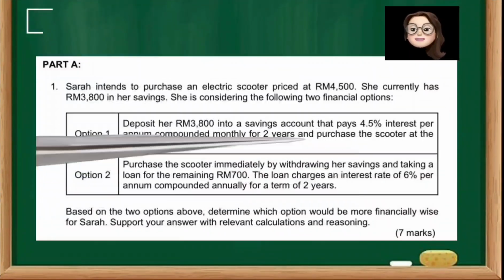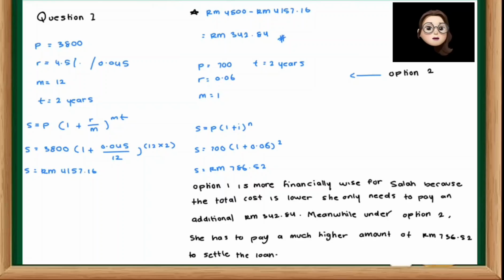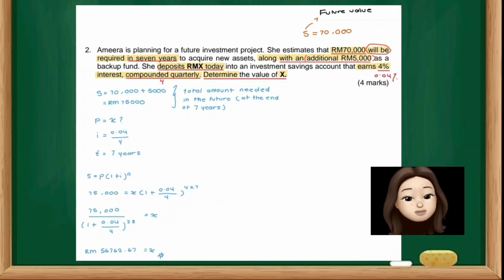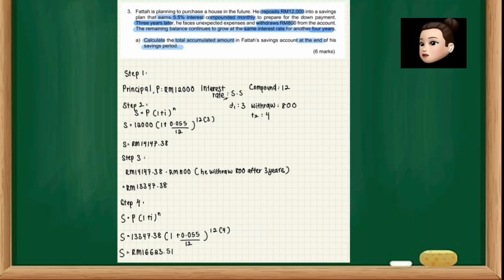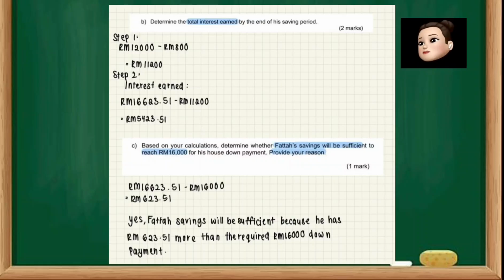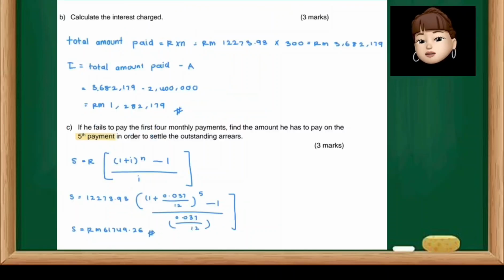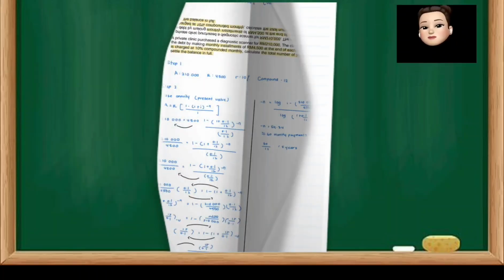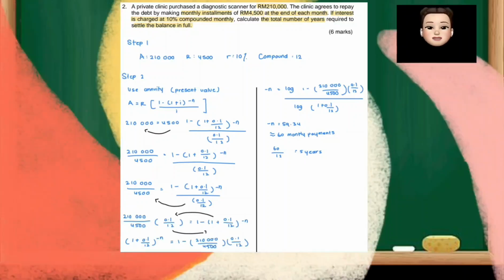VBM-22_MBA111 1C ADRIANA BINTI ANWAR